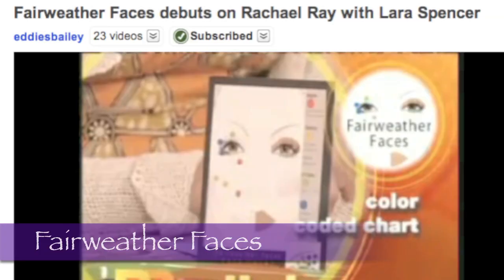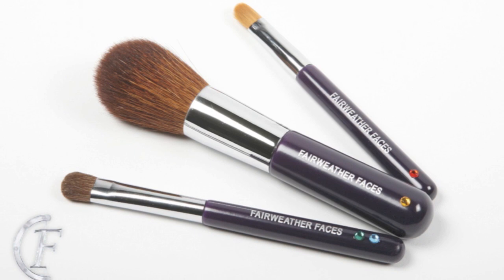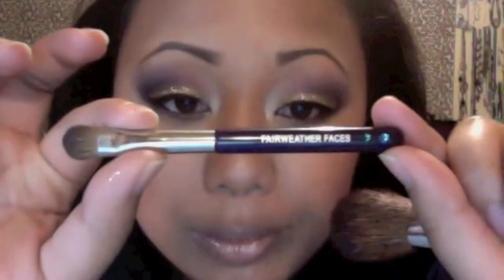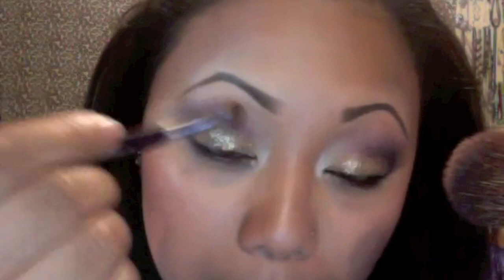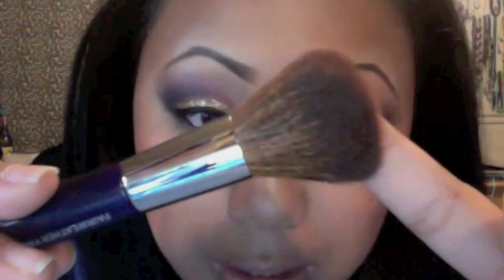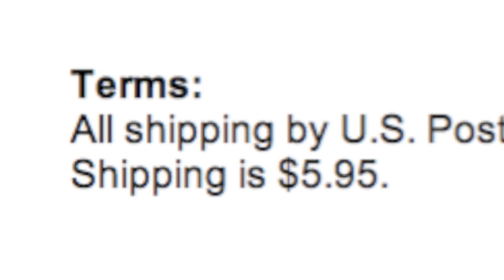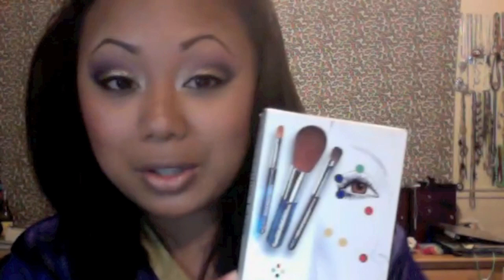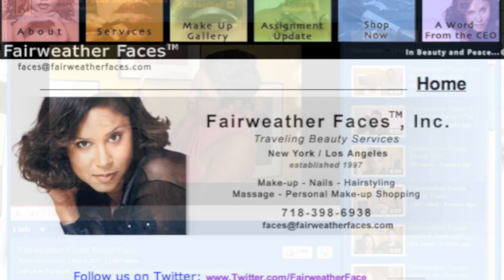REVIEW: Fairweather Faces Mini Brushes HD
BROWS:
-Brunette Brow Quad
FACE:
-Bare Escentuals Prime Time Face Primer
-10 Concealer Palette
-Bare Minerals Tan Foundation
EYES:
-Bare Escentuals Prime Time Eyelid Primer
-Alabaster Concealer
-Confident Princess Minerals Elite Eyeshadow
-BFTE Whimsey Eyeshadow
-Heavenly Naturals Kiss n Tell Eyeshadow
-NYX Lake Moss Purple Eyeshadow
-Heavenly Naturals Sugar Coated
-NYX Black Eyeshadow
-Gold Glitter
-Urban Decay 24/7 Eyeliner in Zero
-Laura Mercier Mascara in Black
CHEEKS
-MAC Vintage Grape Blush
-Mineral Shimmer Powder
LIPS
-NYX Creamy Beige Lipstick
-MAC Viva Glam V Lipglass
-Lumiere Cosmetics Lipgloss in Tease